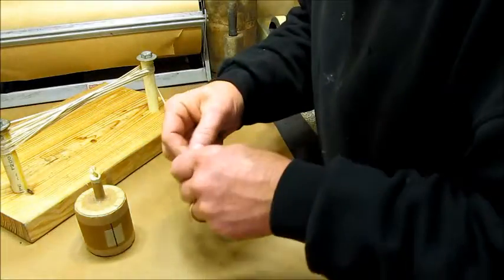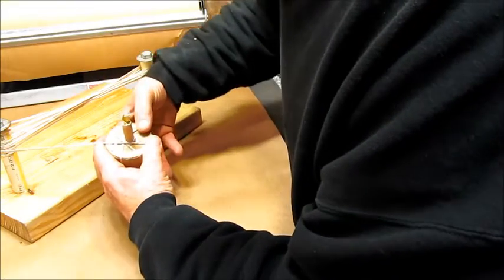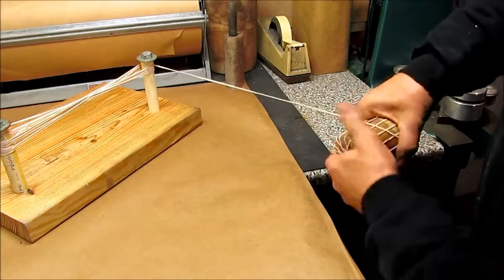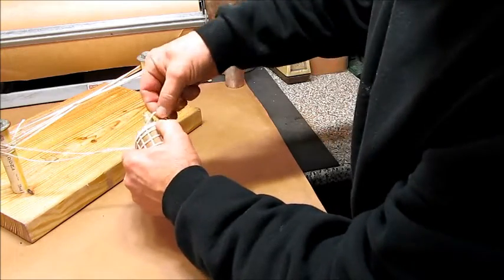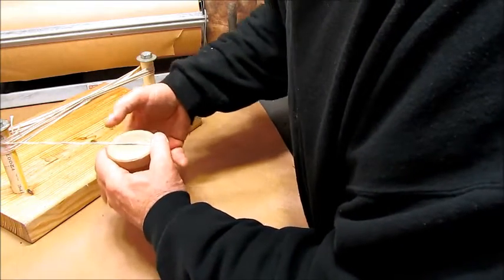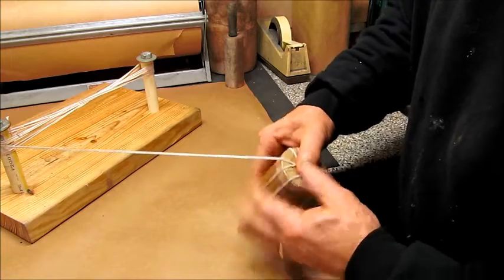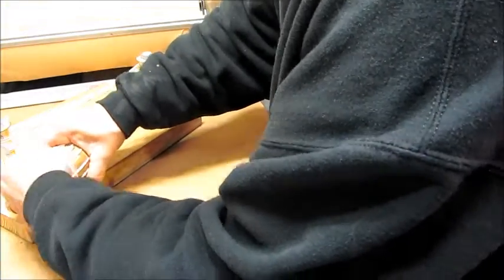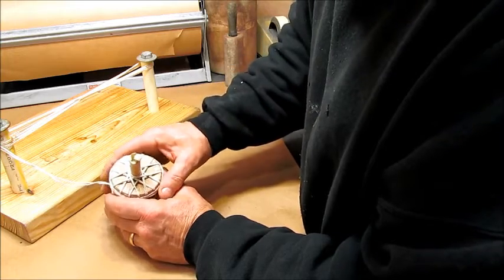Spiking a 3 Inch Cylinder Shell, Using Two Methods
At Fireworking dot com, we've been discussing cylinder-shell construction, and shell-spiking specifically, all week. This vid demo's a couple spiking methods that have been detailed at length in some articles with accompanying photos.
ned